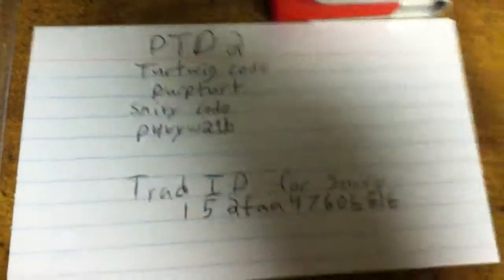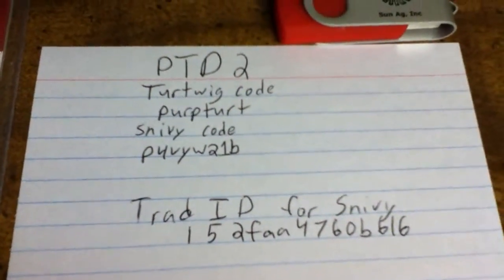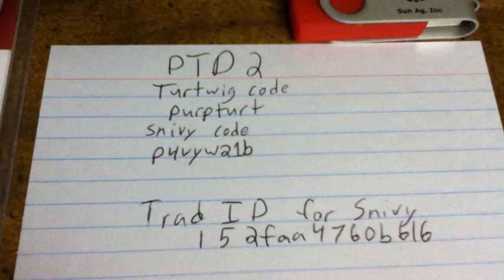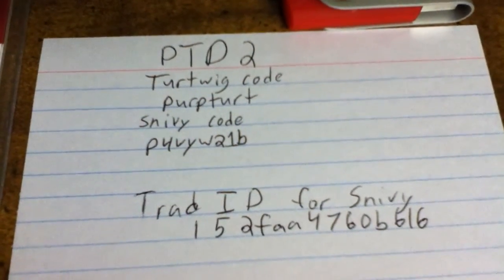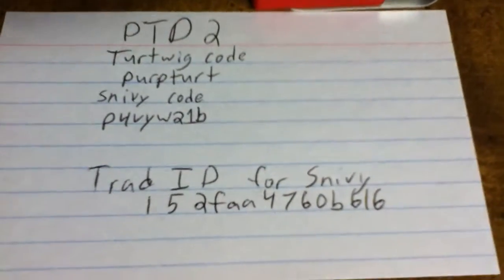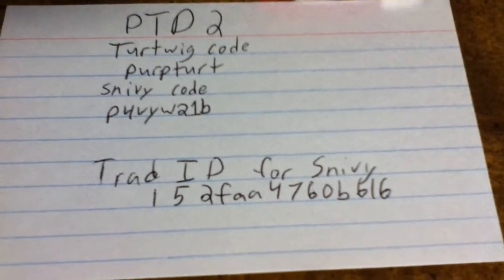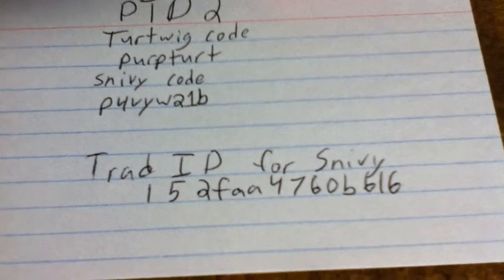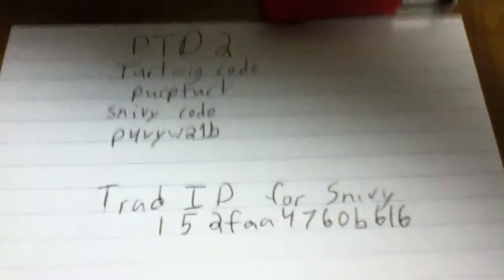PTD2 turtwig and snivey code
not sure if the turtwig code works but the snivy does anybody can have my snivy I left the trade id for it so you should be able to find it